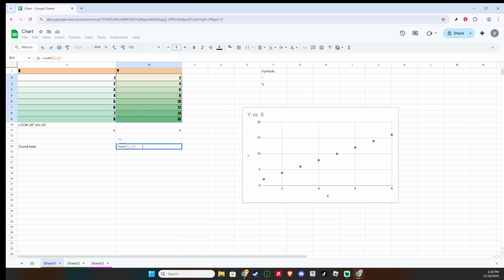How to Calculate a Grand Total Automatically in Google Sheets on Desktop [2026 Guide]